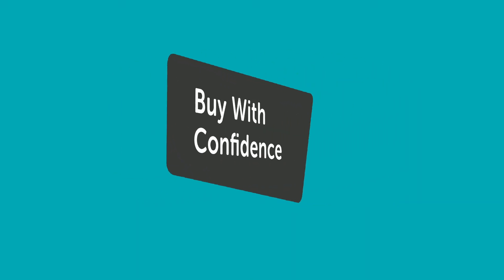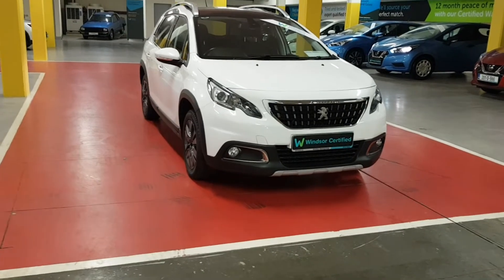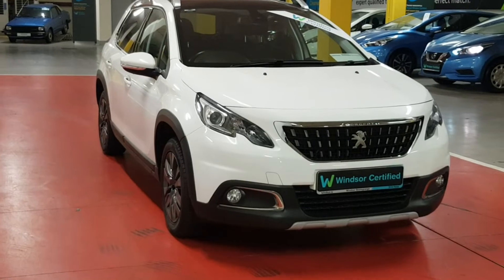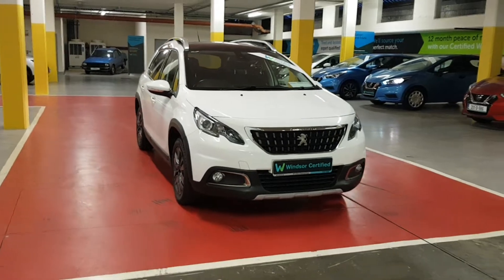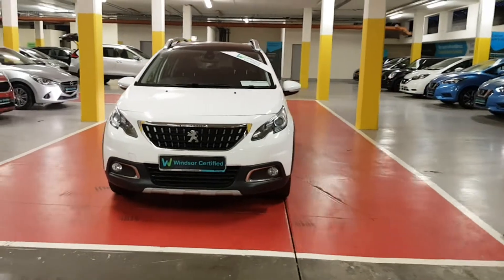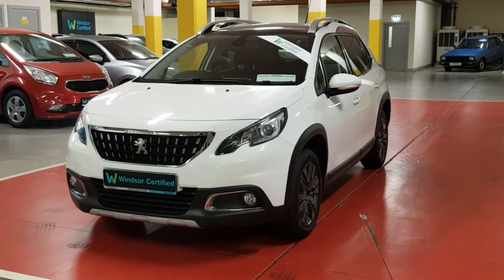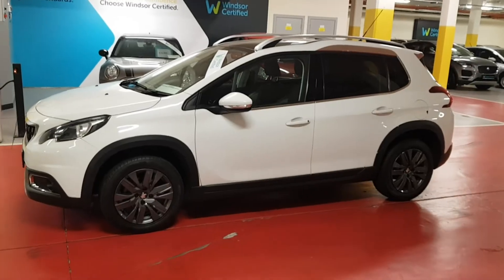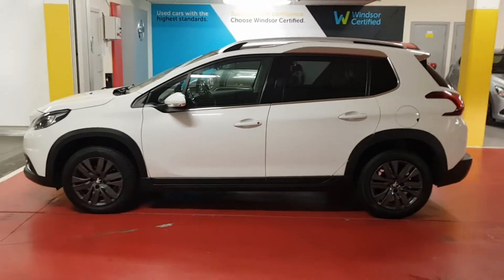BSZ5824 - 2018 Peugeot 2008 2008 Allure Premium Allure Premium PureTech 8...